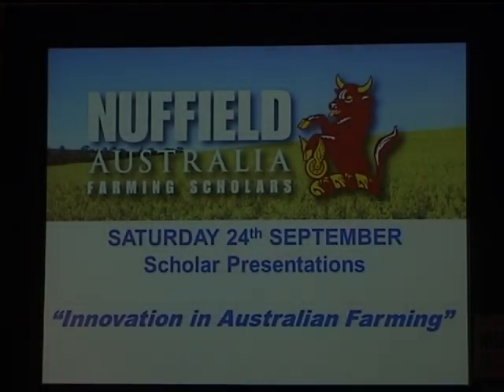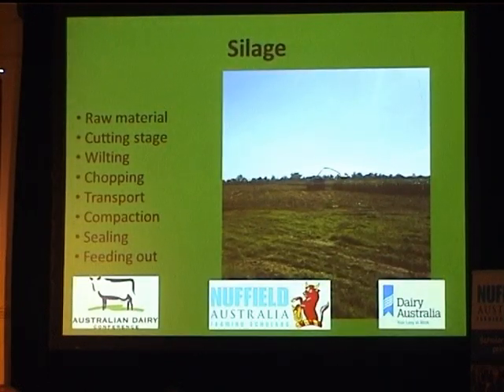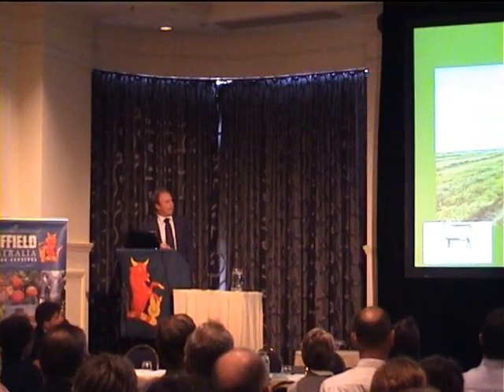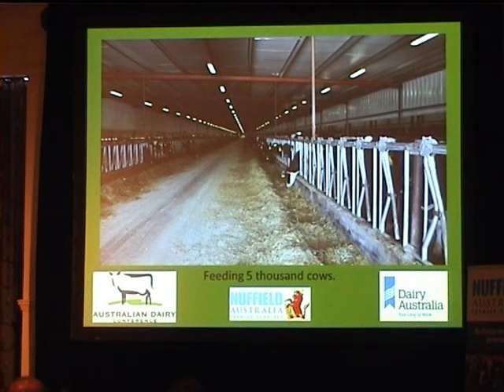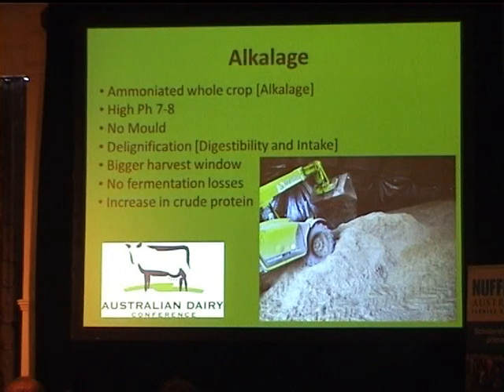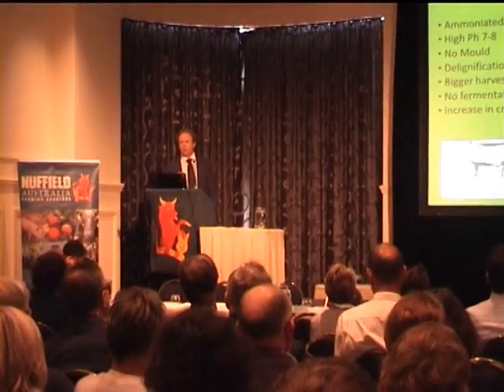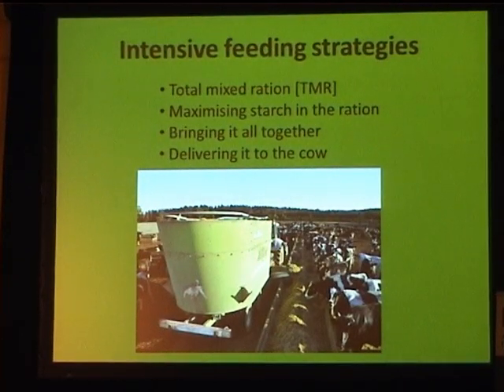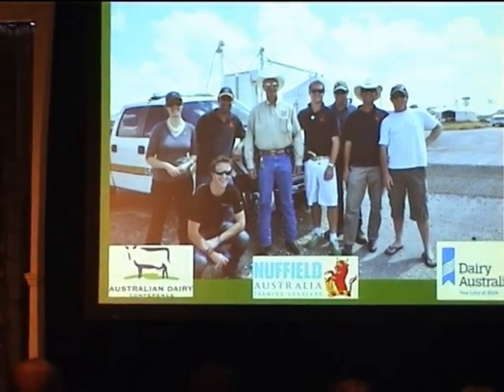Nuffield Spring Tour 2011. Edward Cox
Presentation by 2010 Nuffield Scholar Edward Cox at Spring Tour, Adelaide, September 24th/25th 2011